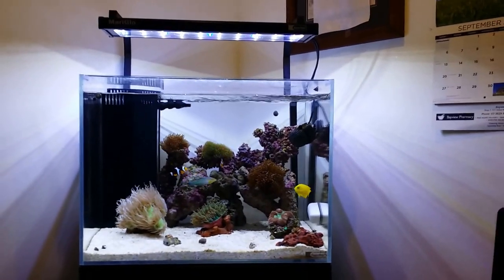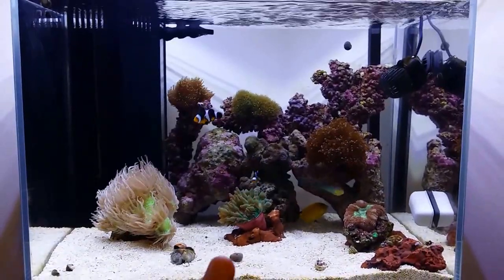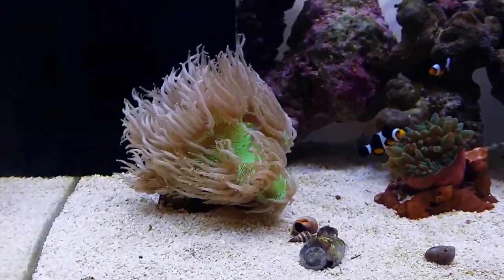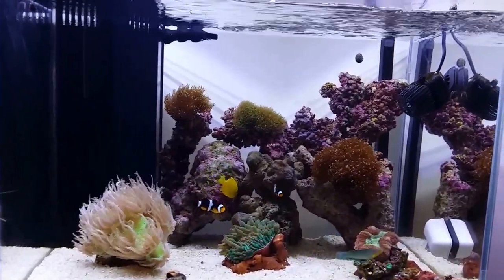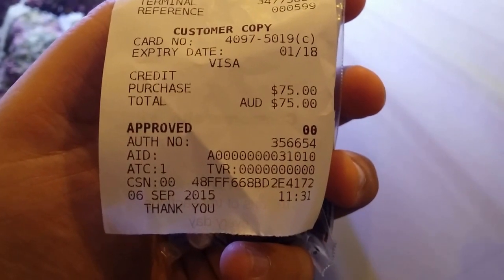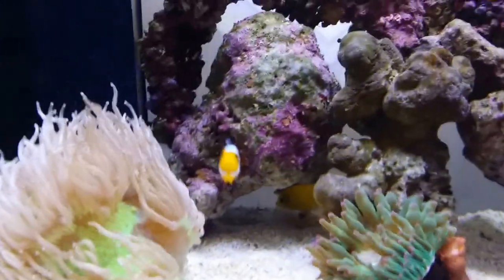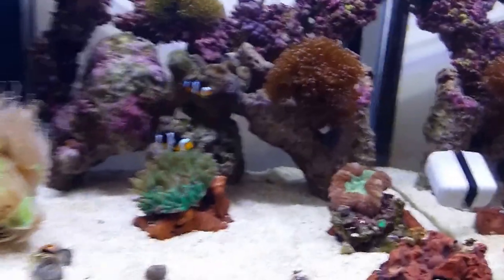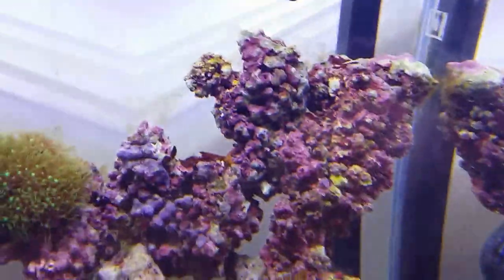Reef Tank Update # 3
just a nice video on all the new additions and the things I've done to the tank. leave a comment for a name of all the fish